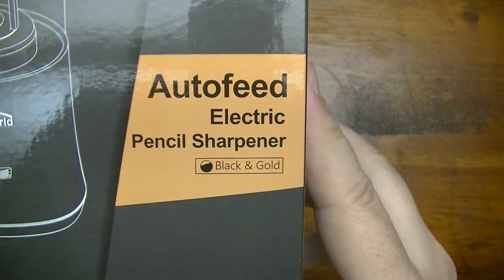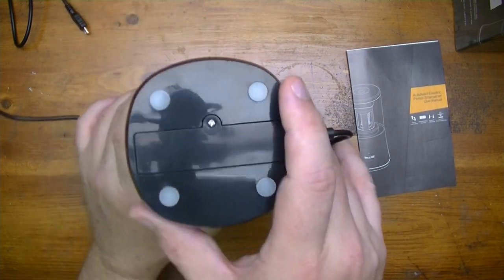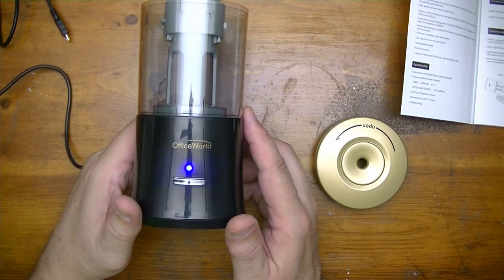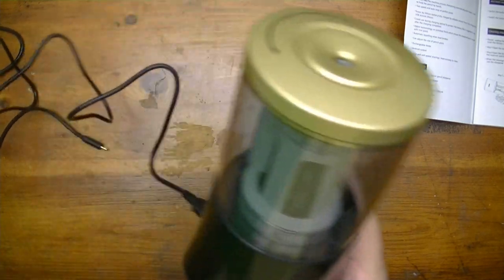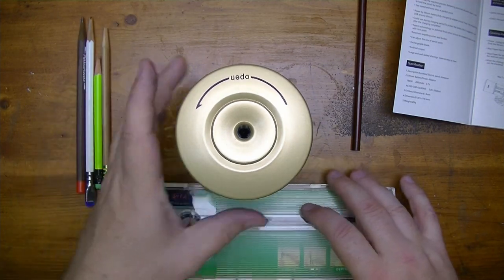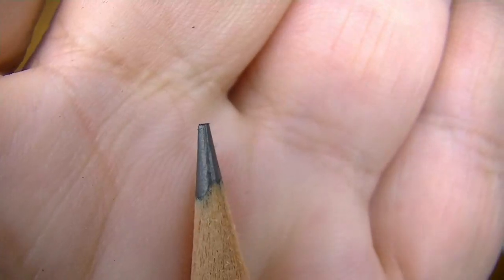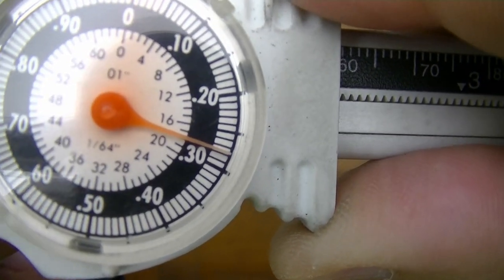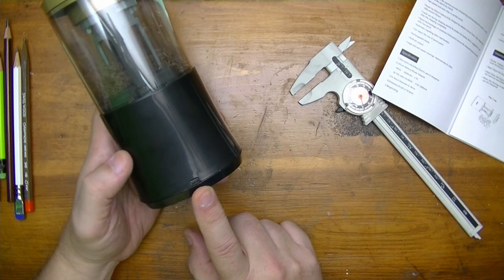Automatic Pencil Sharpener Review | OfficeWorld Autofeed Electric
In this video I will be reviewing the OfficeWorld Autofeed Electric Pencil Sharpener. This is an automatic pencil sharpener review.

In the world of electric pencil sharpeners, there are few that automatically pull in the pencil, sharpen, then ejects it. And few actually work well. So watch and see how this one works.